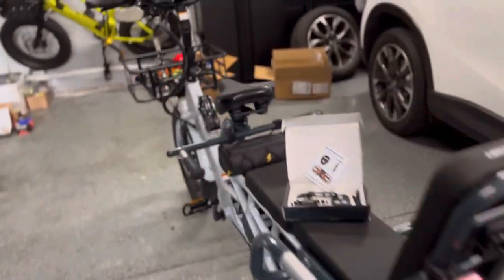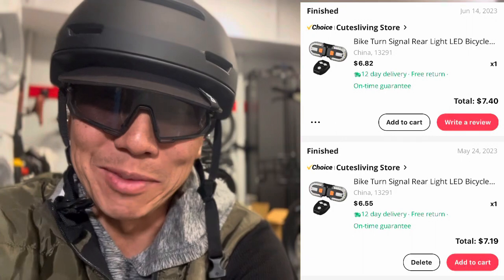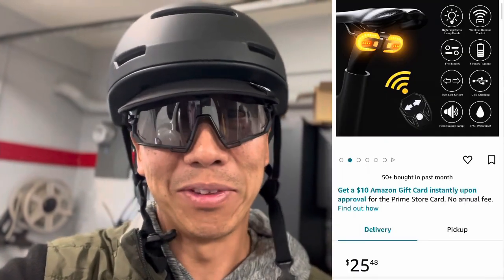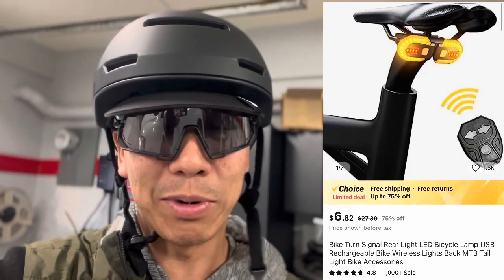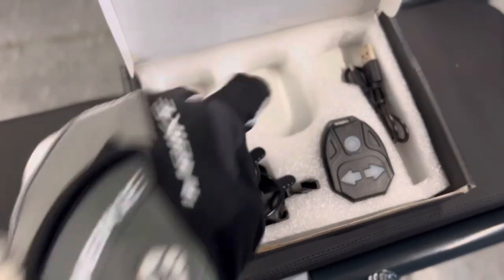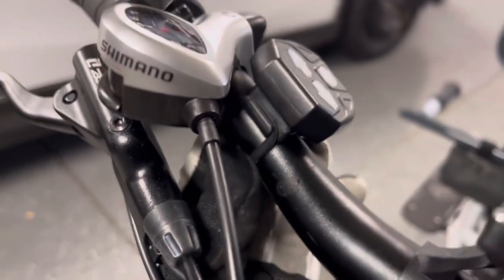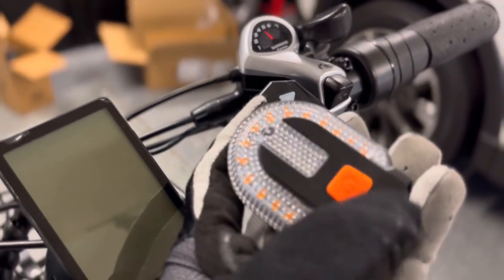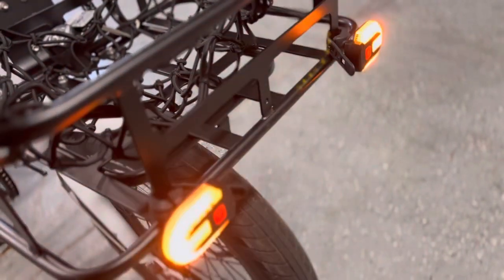$15 E-bike Turn Signals Worth Buying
At $6.50 a set, I wasn’t expecting much but it ended up being amazing. Full featured and it can pair with another set so you can have front and rear turn signals for your ebike for under $15 shipped!

Demo of the product and how to pair two sets with a single remote on a Lectric

May expire anytime so just look for this product from a seller pricing it under $7.